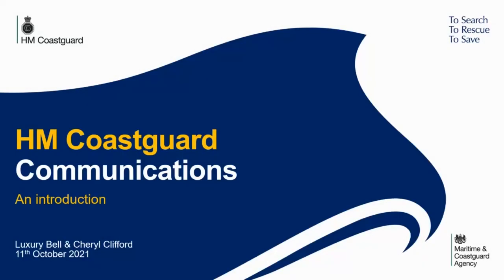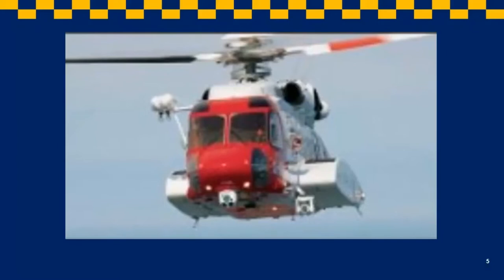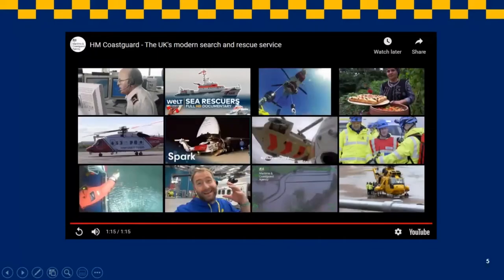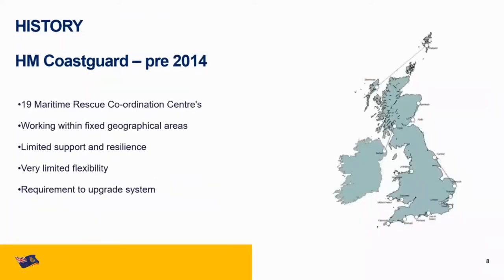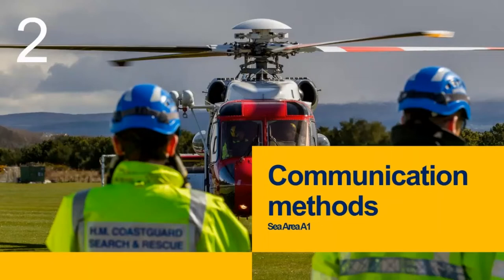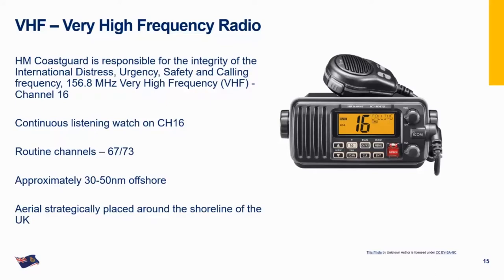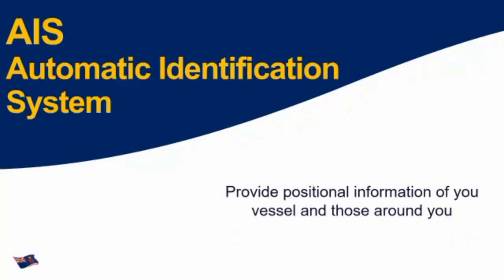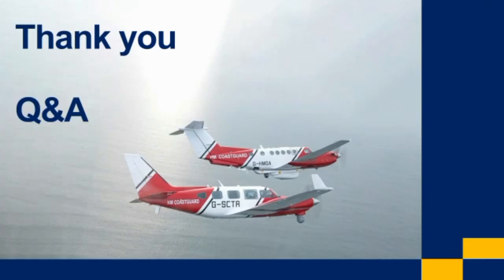Understanding radio communications to HM Coastguard | Webinar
Cheryl Clifford and Luxury Bell will cover how to call HM Coastguard via terrestrial communications including VHF, telephone and DSC, as well as what happens when you contact the coastguard and what information is needed to get help to you.